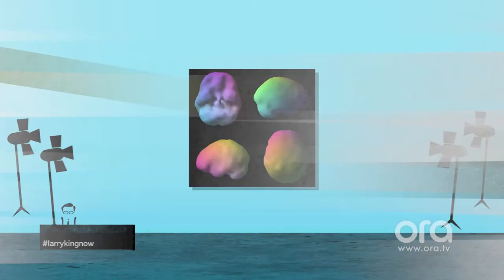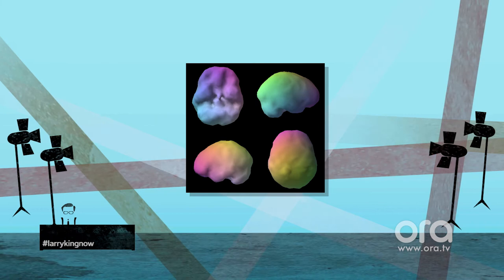"Psychiatrists Never Look At The Organ They Treat": Dr. Amen Talks Importance Of Brain Scans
Dr. Amen explains why looking at the brain is important when psychiatrists are diagnosing patients and why his scanning method, called SPECT, is changing the way patients are treated.

CONNECT WITH LARRY KING

Use LarryKingNow to make comments & ask us questions on Twitter!

ABOUT LARRY KING NOW:

After over 60 years of radio and television, Larry King dominates the internet with his new Emmy nominated and Webby Award winning shows Larry King Now and Politicking with Larry King.

On Larry King Now, the legendary broadcaster sits down with the worlds most interesting celebrities, actors, musicians, world leaders and internet stars to interview them as only the King can.